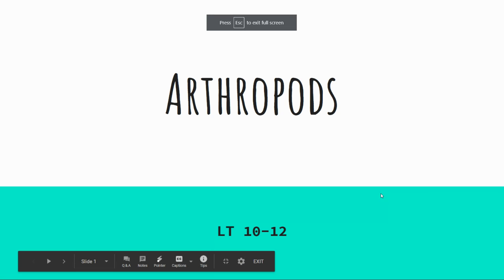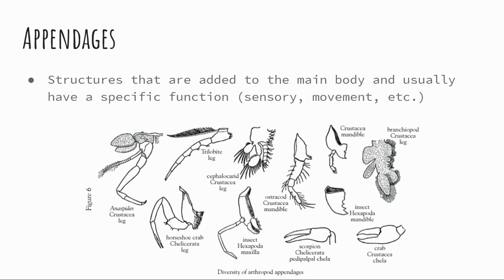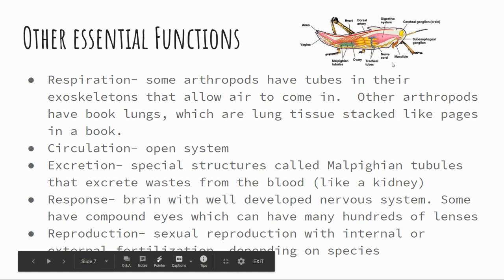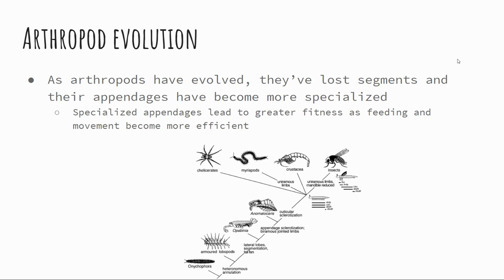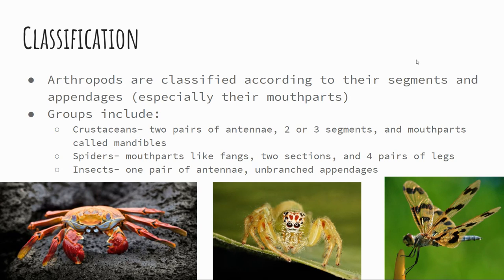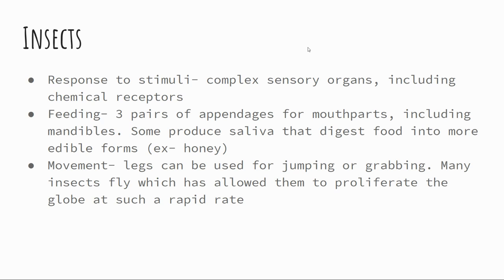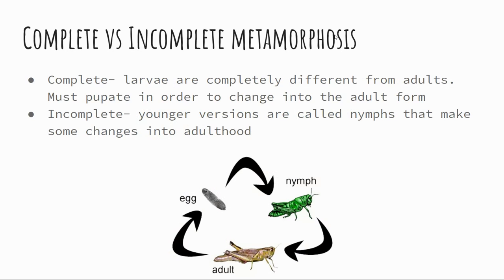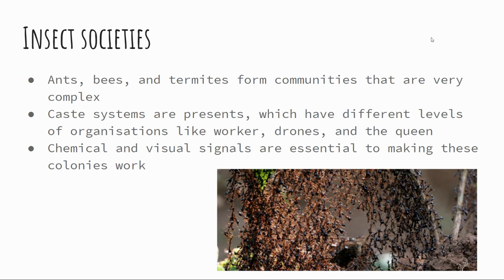Ag.Bio. Unit 5 LT 10-12- Arthropods